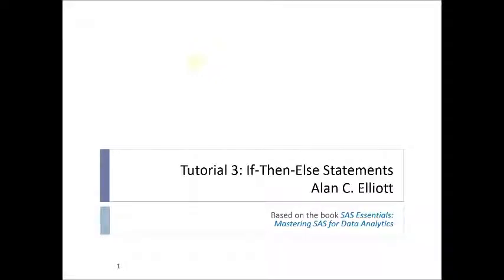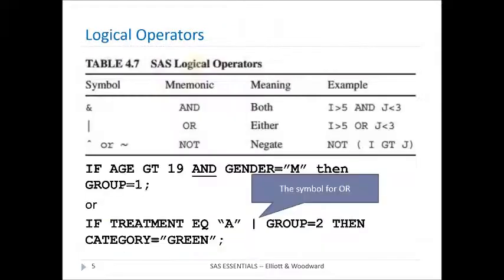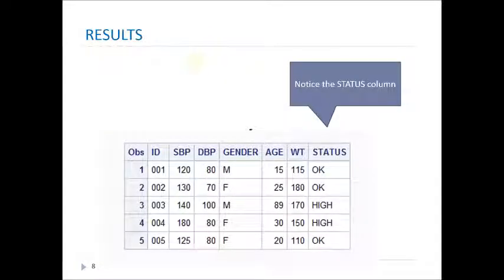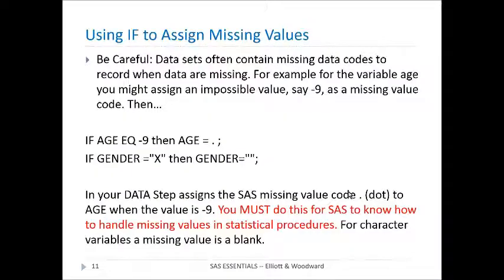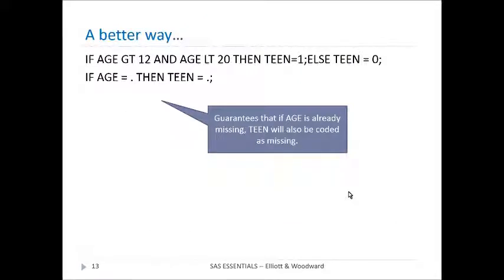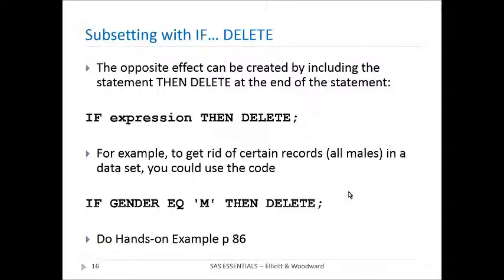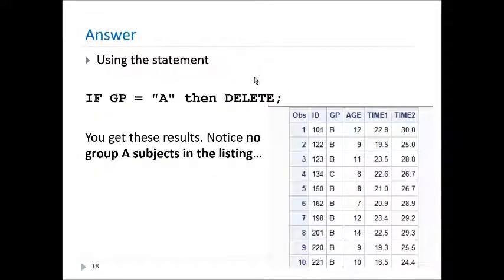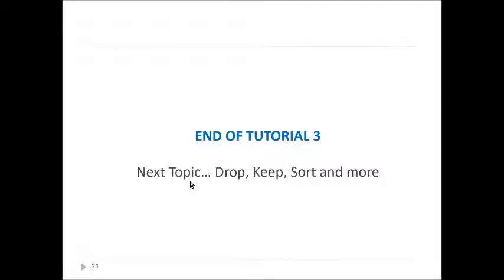SAS Tutorials BASICS 3: SAS DATA STEP - If-Then-Else Statements, selecting data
SAS Tutorials BASICS 3: SAS DATA STEP - If-Then-Else Statements, selecting data - -From SAS ESSENTIALS by Elliott and Woodward, 2nd Edition. SAS Data Tutorials, If-Then-Else Statements. This is Part 3 of SAS Data Tutorials by Alan Elliott.